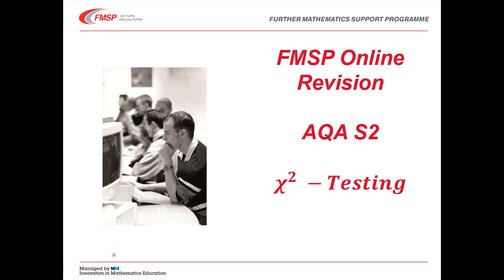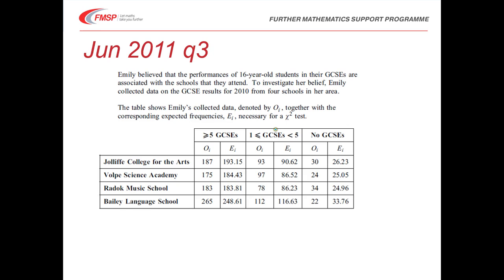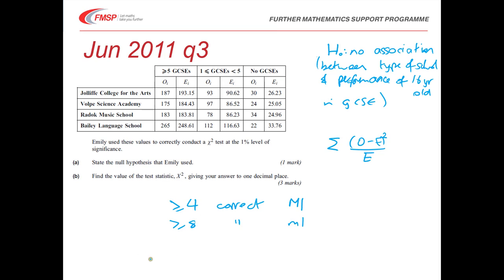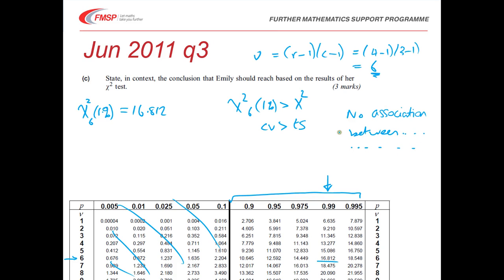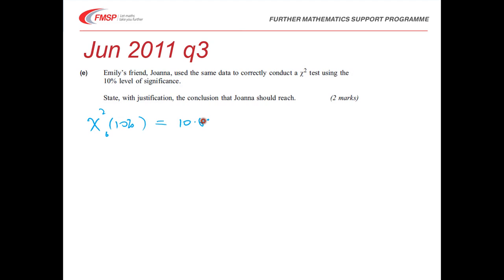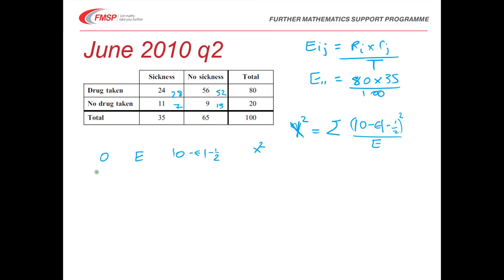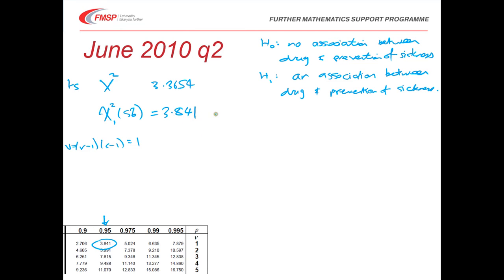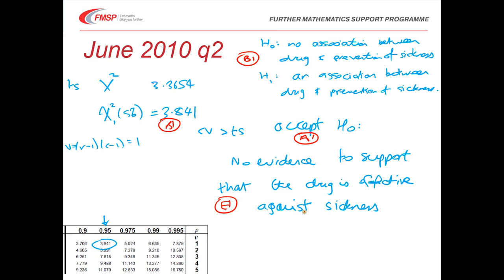FMSP Revision Video: AQA S2 Chi-Squared